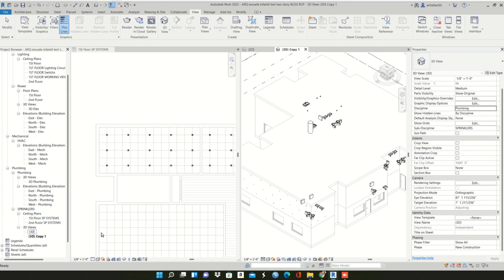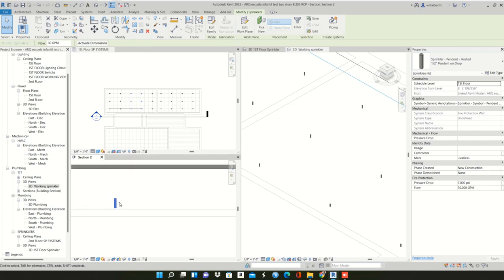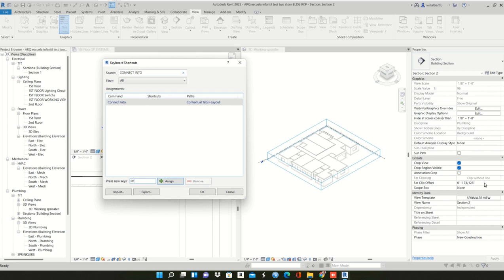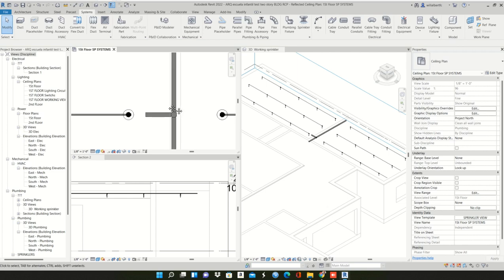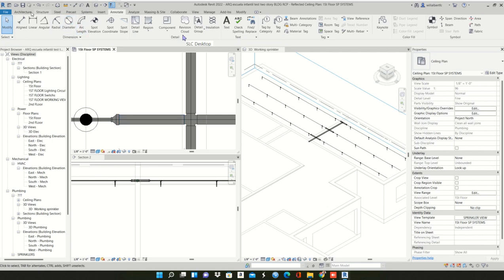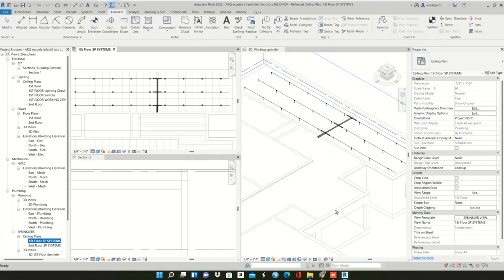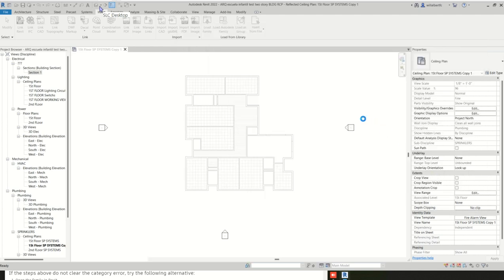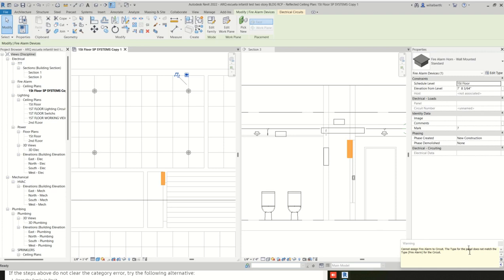Revit Sessions 3 (5-5)